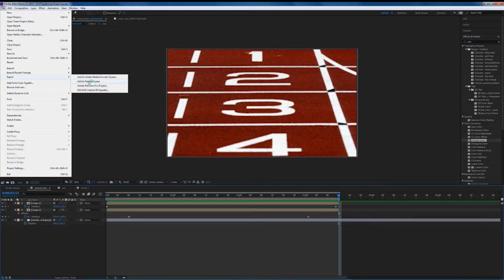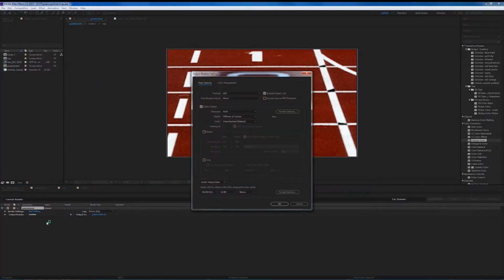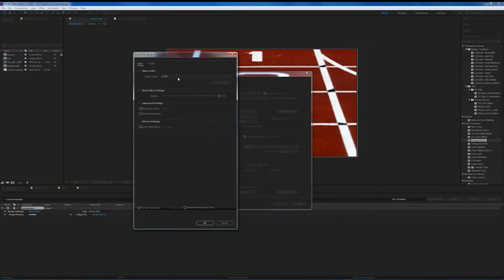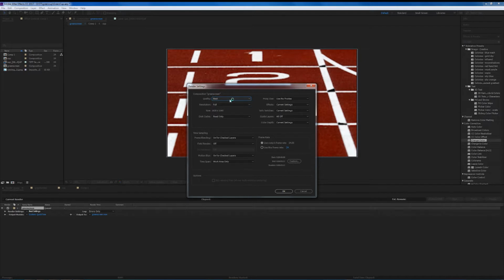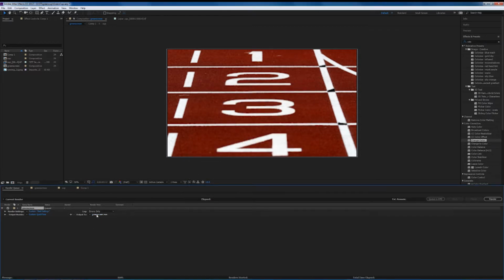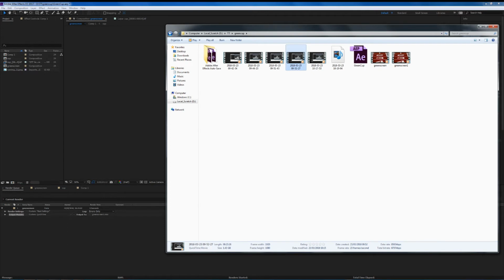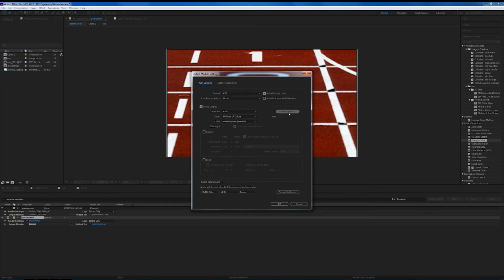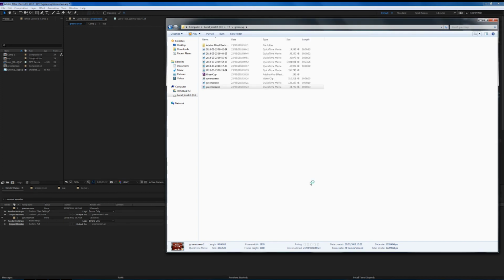Exporting from After Effects